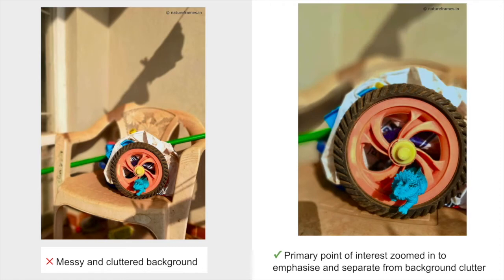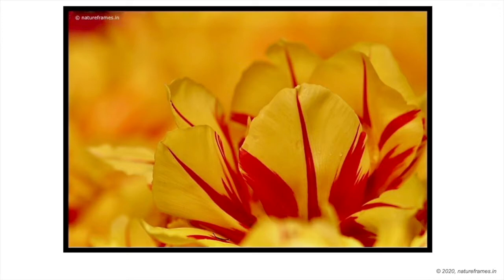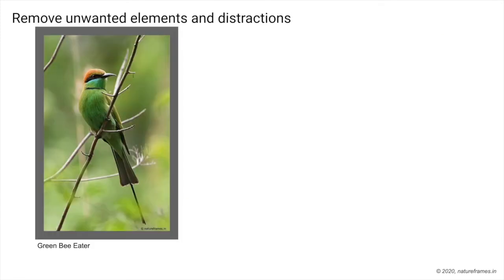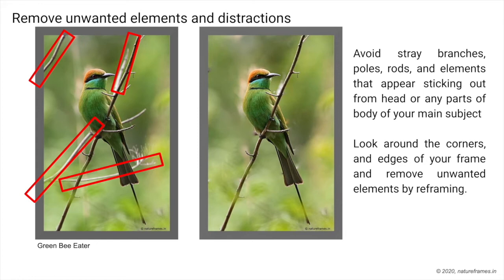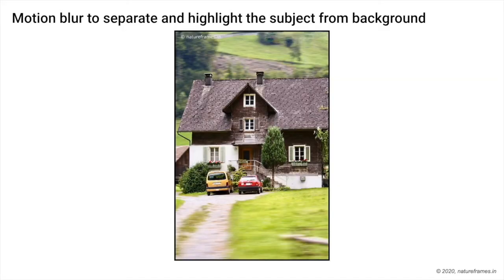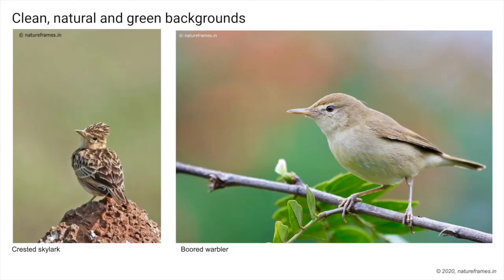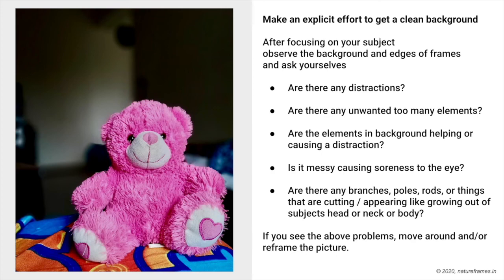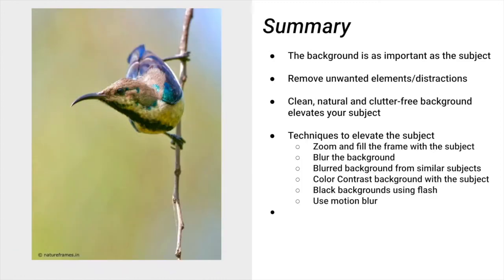5 Background HCBP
Introduction to How to Capture Beautiful Pictures Course